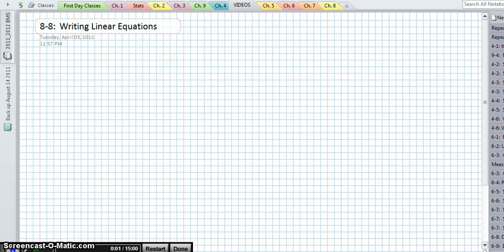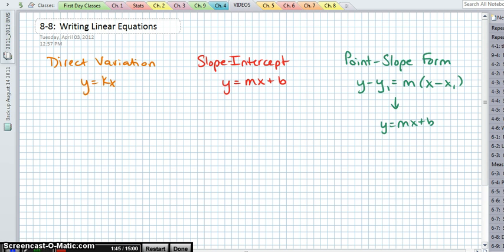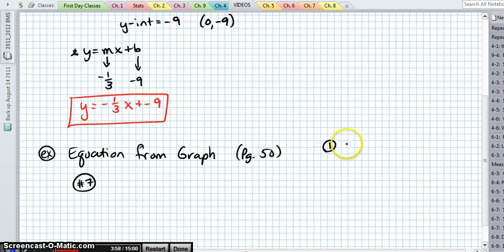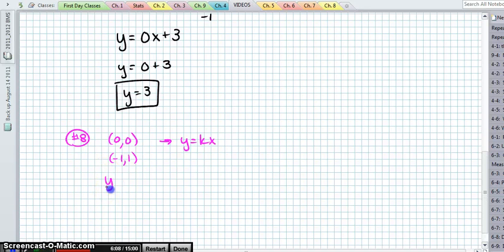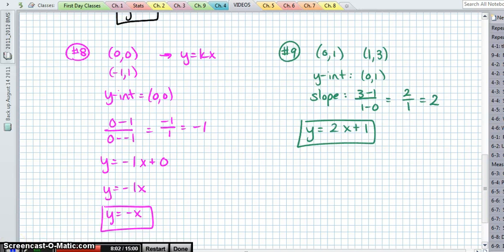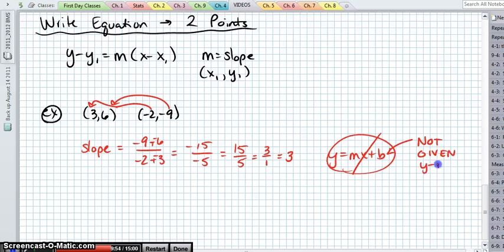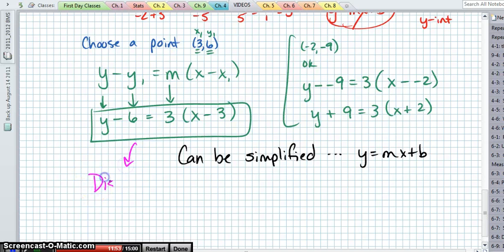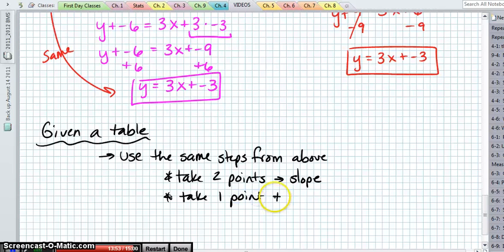8 8 Writing Linear Equations